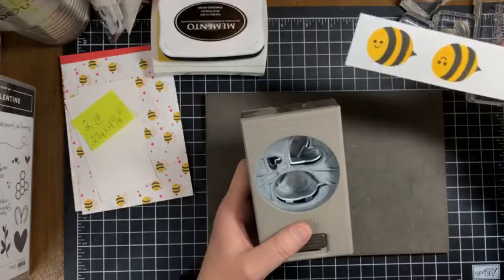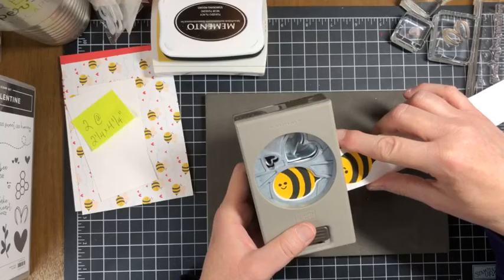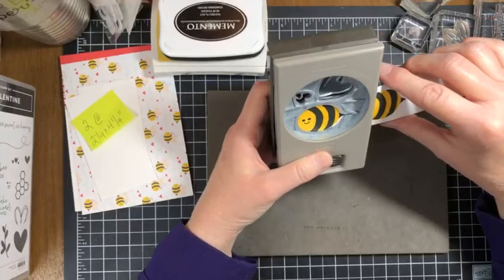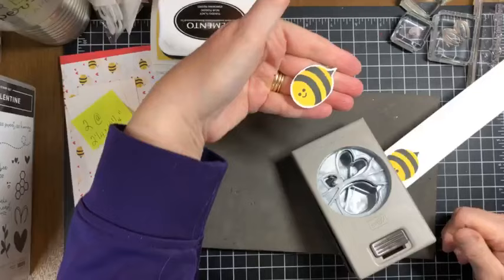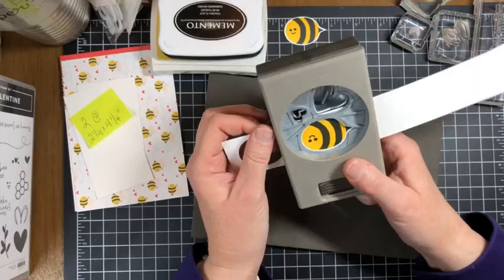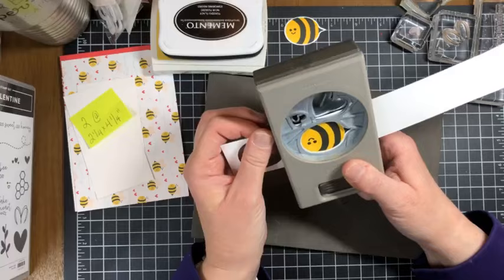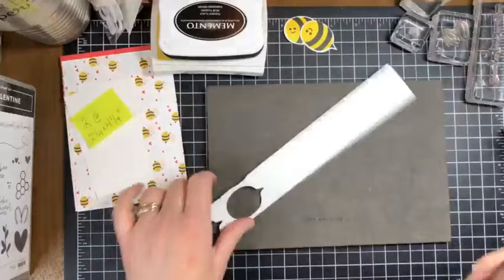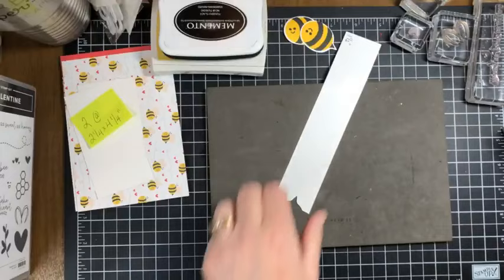Bee My Valentine Fun-Fold Card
I just love bees, and this fun-fold card has me buzzing!  It is perfect for 12 x 12" or 6 x 6" Designer Series Paper.  My card base was 4 1/4 x 11", scored at 5 1/2", and the Designer Series Paper was 4 1/4 x 6", scored at 1 1/2", 3", and 4 1/2".  But, you can also cut your card base to 4 x 11", scored at 5 1/2", and your Designer Series Paper would be 4 x 6", scored at 1 1/2", 3", and 4 1/2".  This would let you maximize the number of cards you can make with a 12 x 12" pack of Designer Series Paper.

This is one of the cards I am offering in my January, 2024 Creative Escape In A Box.

This is a recording of a Facebook Live from Saturday, January 20, 2024.

Happy Stamping!
Nancy Amato